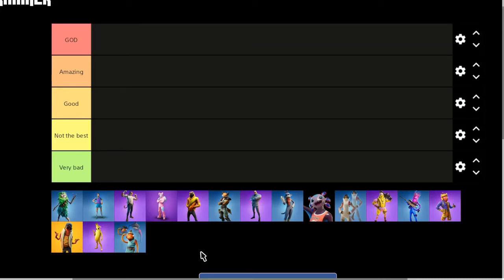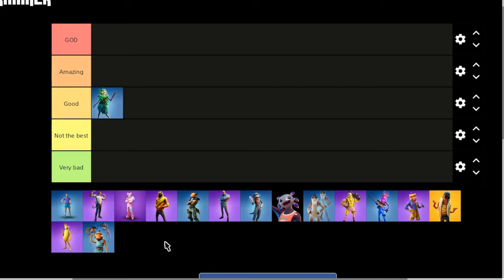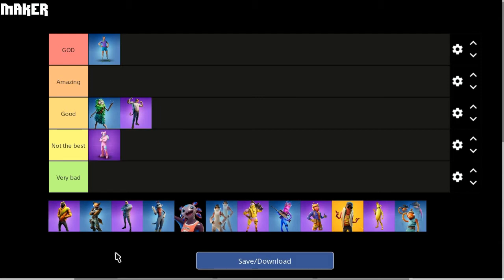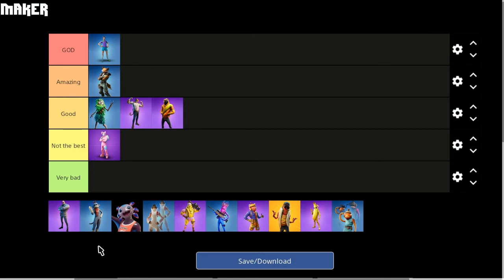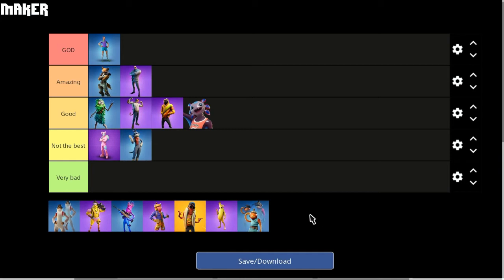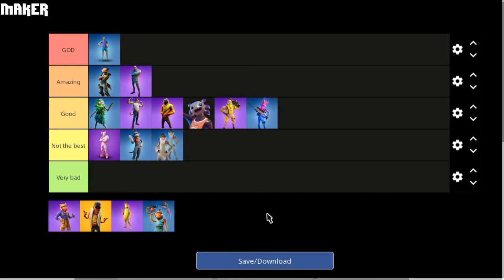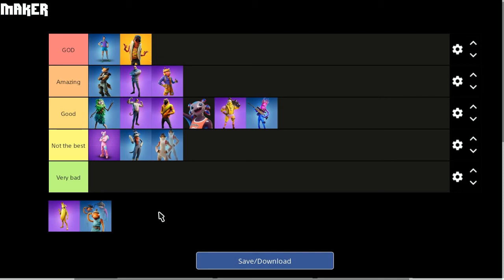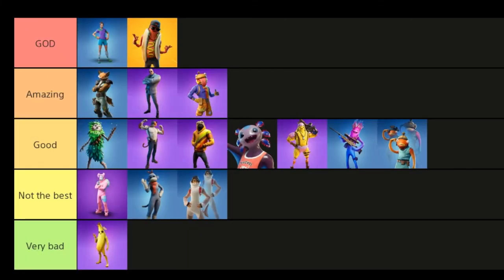I Ranked EVERY Fashion Show BODYGUARD...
I Ranked EVERY Fashion Show BODYGUARD/PET Skin from best to worst in a tier list... (Fortnite Season 7)

In this video I have a Fortnite tier list where I rank skins from my fashion show games. We often have bodyguards and pets in these shows and I rank them from best to worst for the memes... enjoy!

30 Likes?!